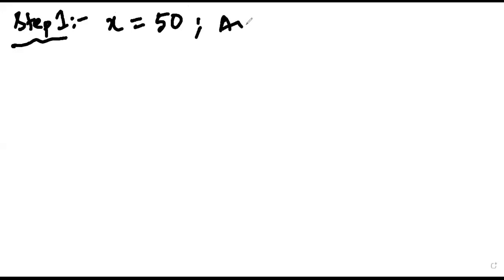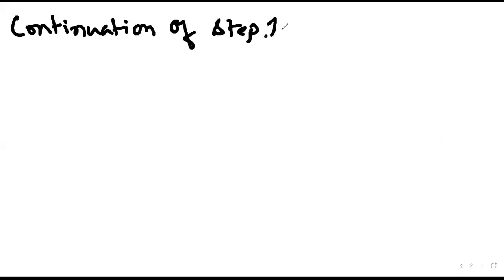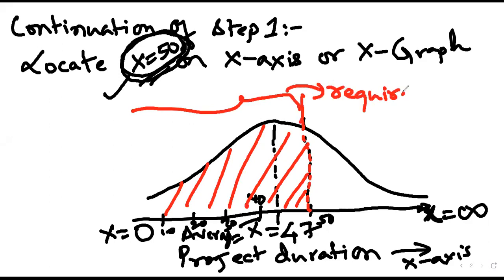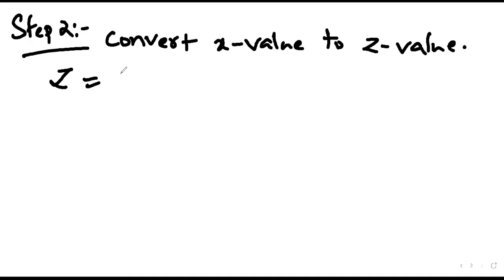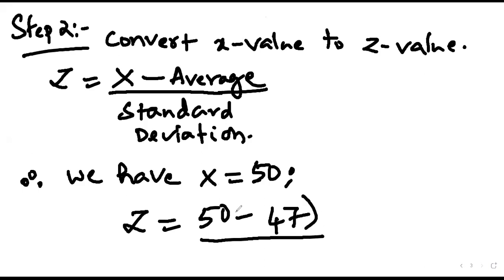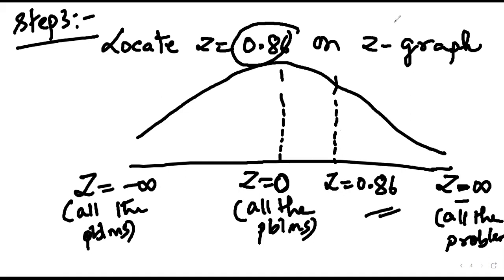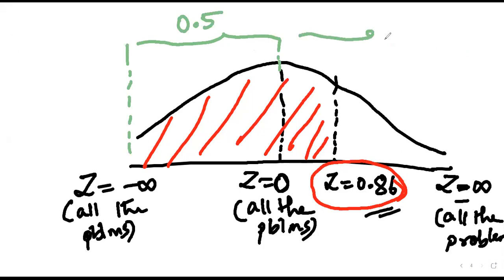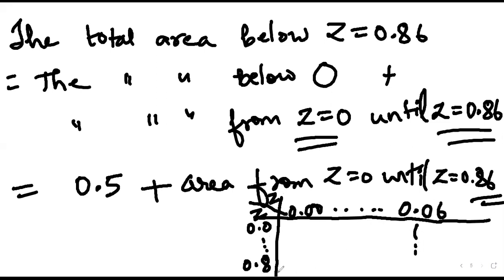6th July-B Sec